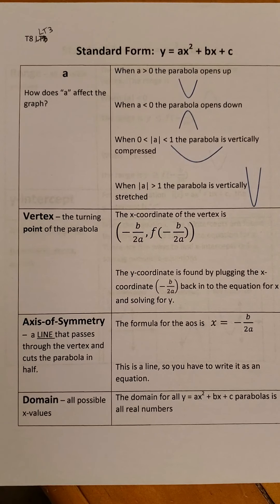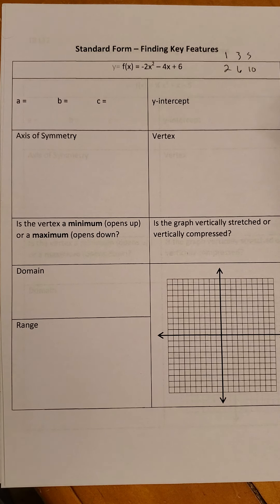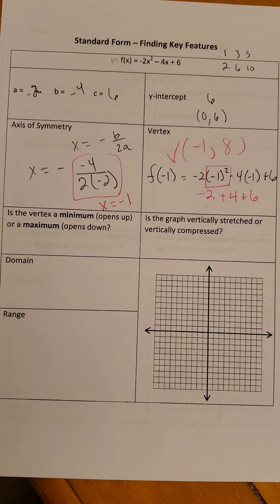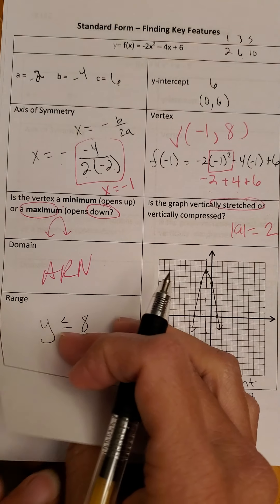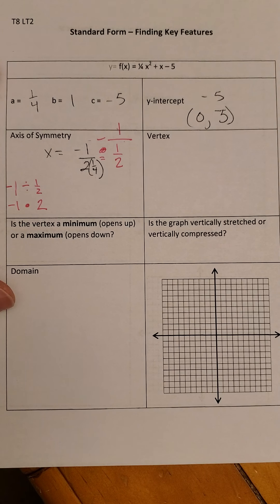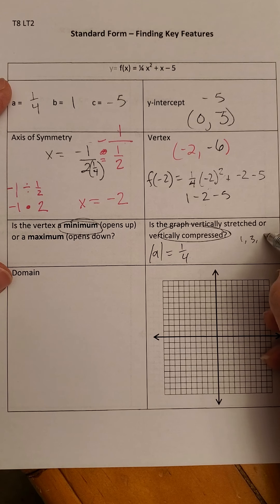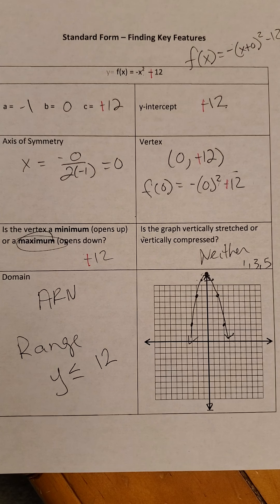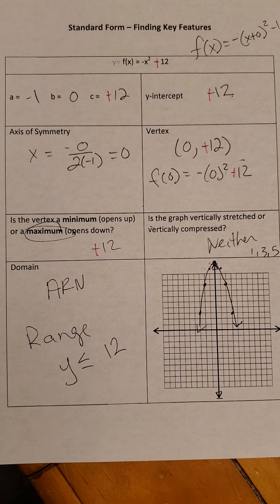Graphing Quadratic Functions from Standard Form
In this video we find and use key features of a quadratic function in standard form to graph parabolas using patterns.
Here is a link to the quadratic reference sheet.